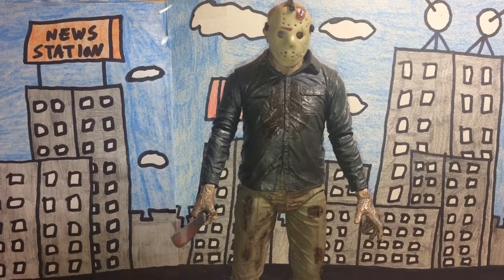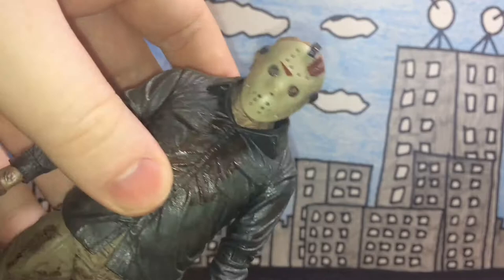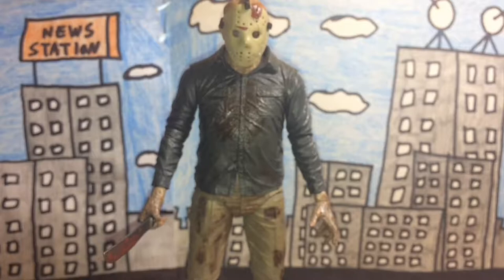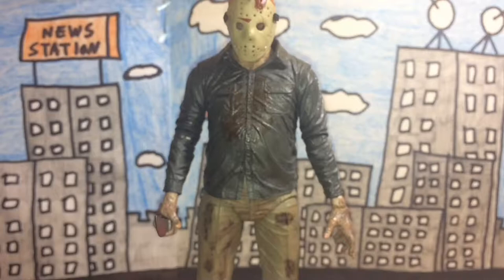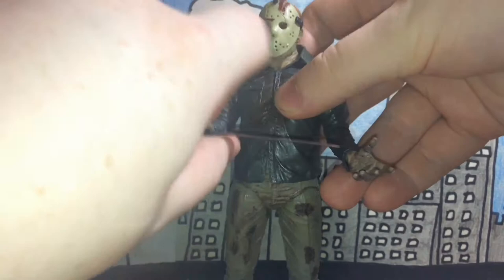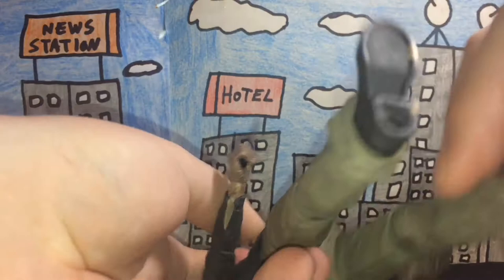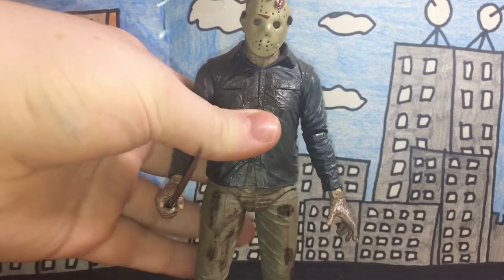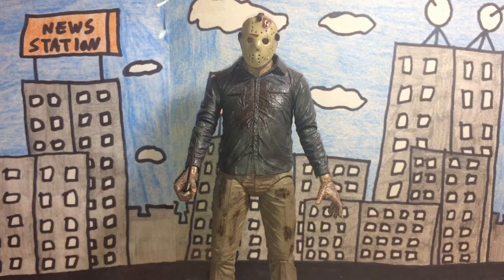NECA Jason Voorhees (The Final Chapter) Figure Review